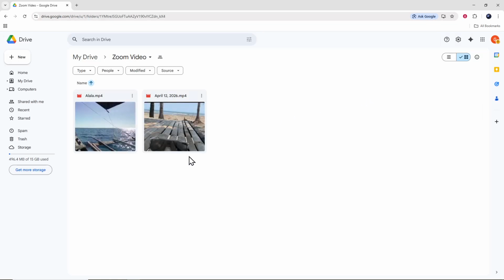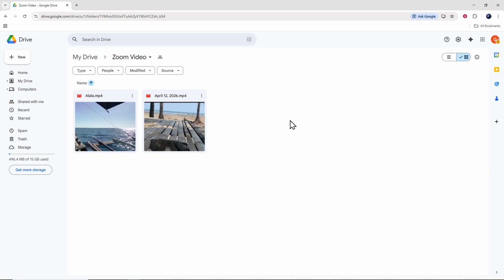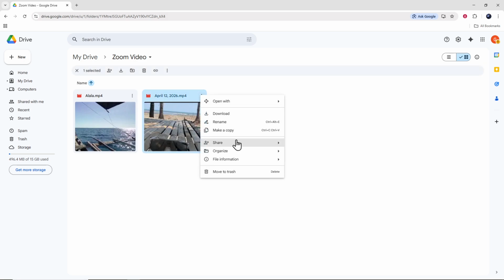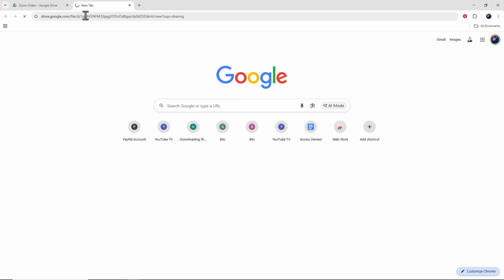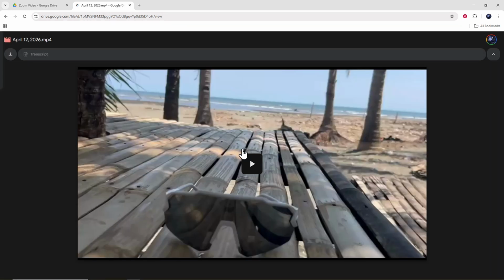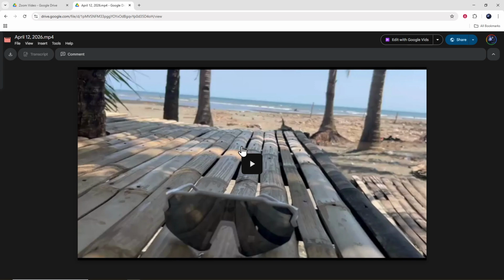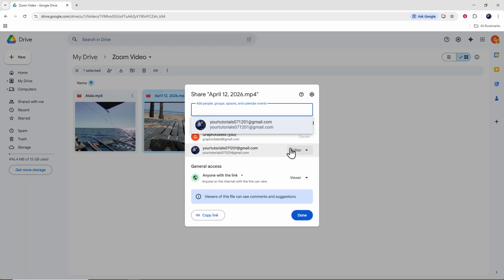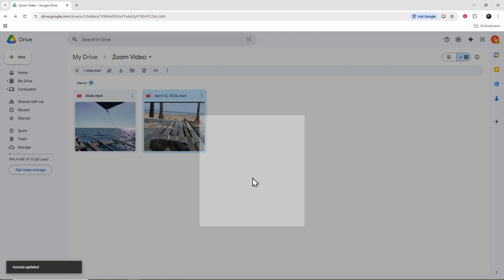How To Send Videos on Google Drive - Easy Guide (2026)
How To Send Videos on Google Drive!!